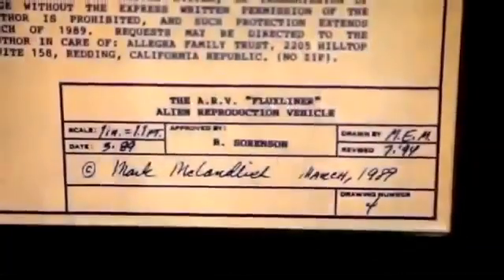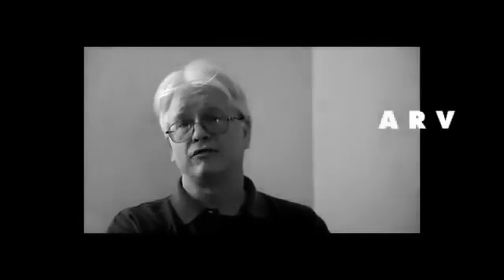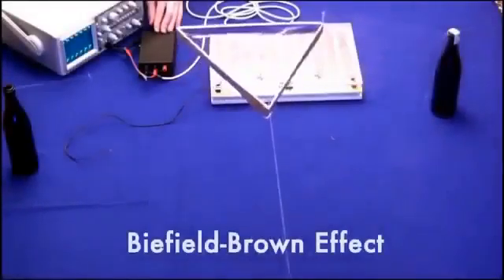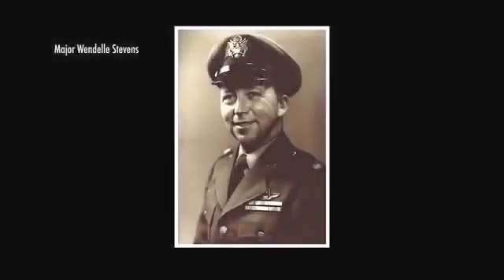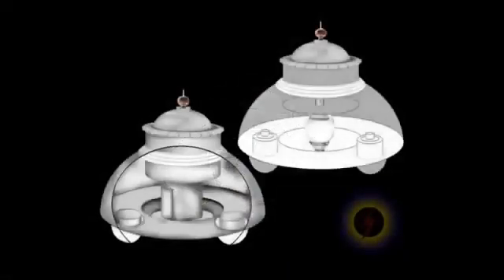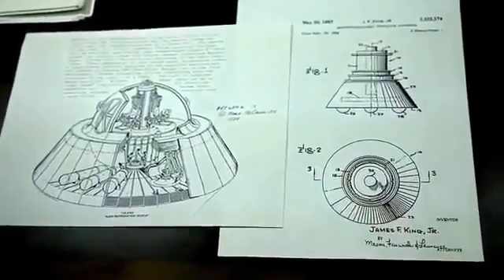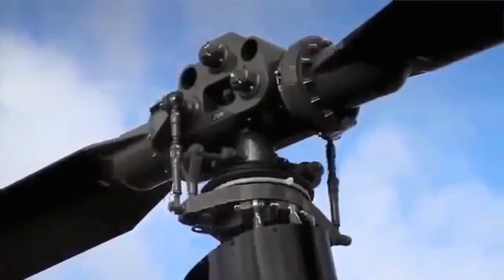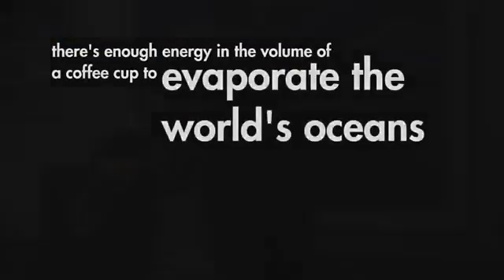The US Navy secretly designed a super-fast futuristic aircraft resembling a UFO - UFO documentary